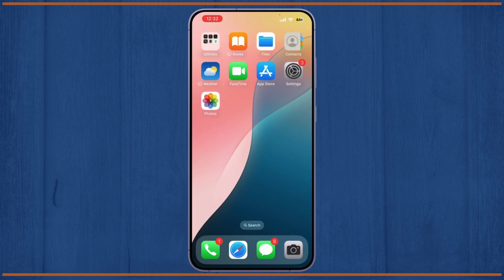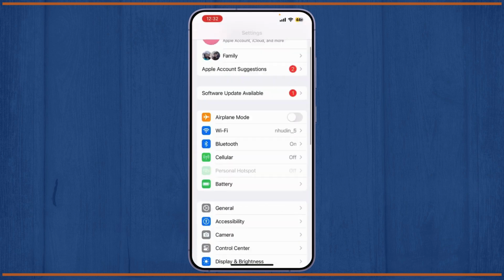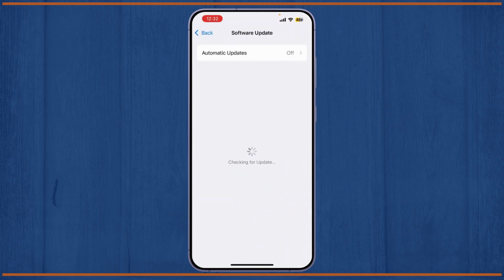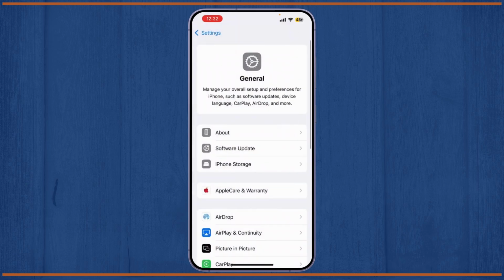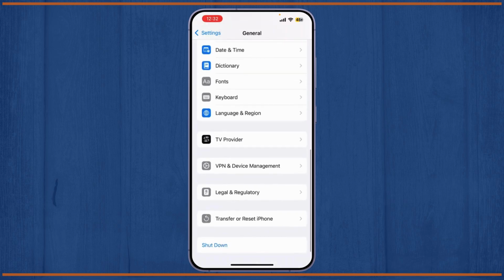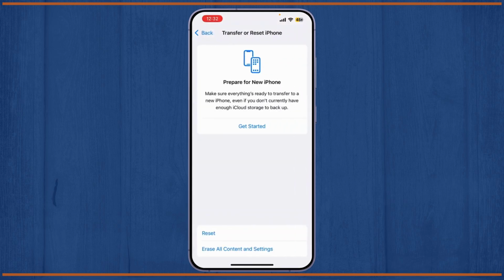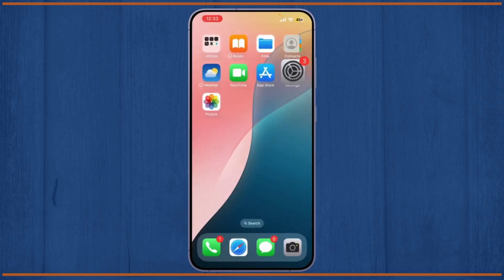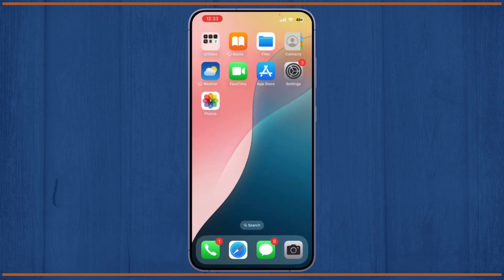How To Fix SIM Card No Service Issue on iPhone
Are you facing the "No Service" issue on your iPhone? This video will show you how to fix the SIM card no service problem quickly and easily. Whether you're wondering, "Why does my iPhone say no service?" or need help troubleshooting the SIM card issue, this tutorial has you covered. Learn the steps to restore network connectivity and get your iPhone working properly again. Watch now to find out how to fix the SIM card no service issue on your iPhone!

Timestamps:
00:00 How to Fix SIM Card No Service Issue on iPhone
00:06 Why Is My iPhone Saying No Service?